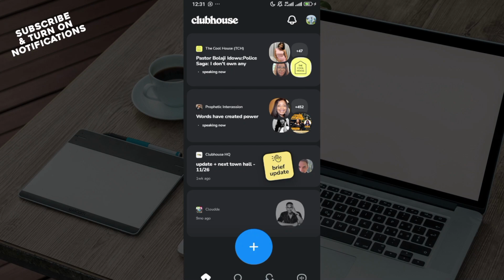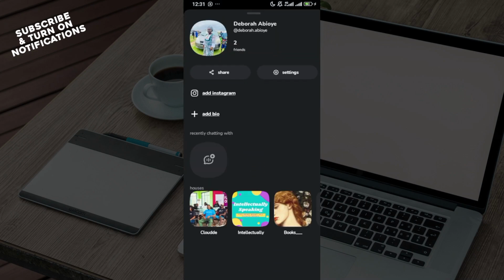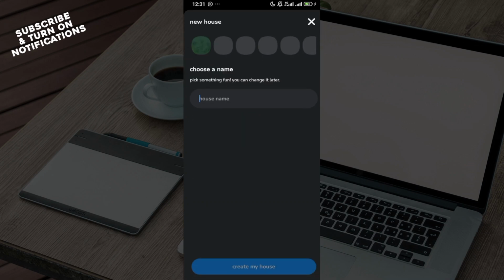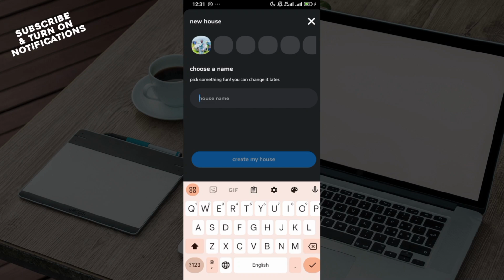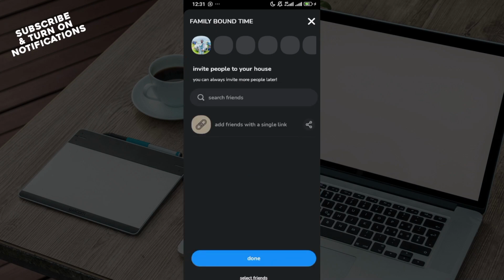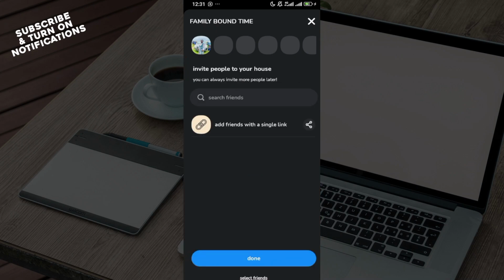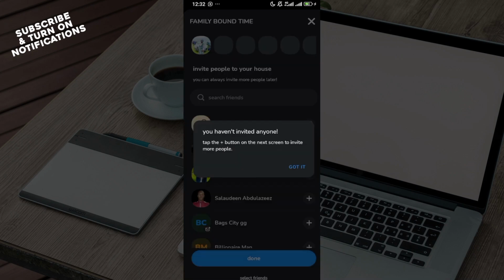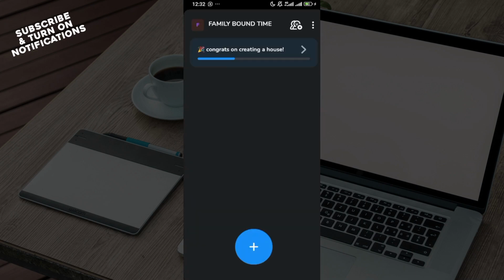How To Create A House On Clubhouse (Quick and Easy)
In this video I will show you How To Create A House On Clubhouse. It would be good if you watch the video until the end so that you don't miss important steps.